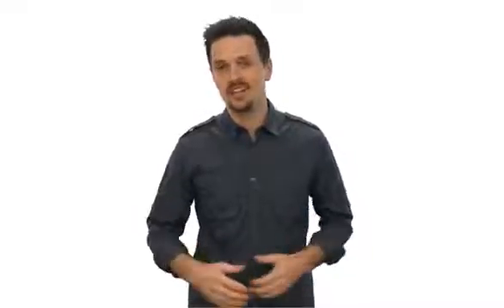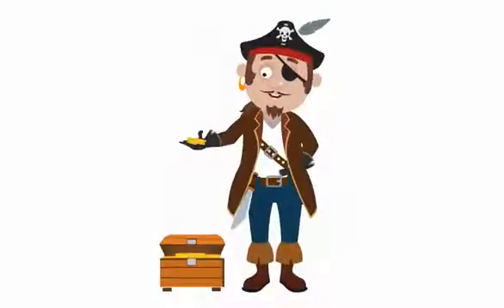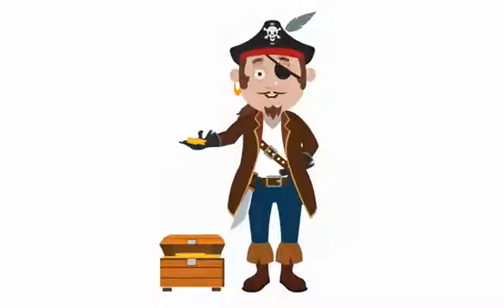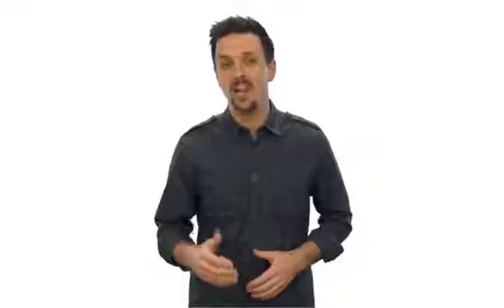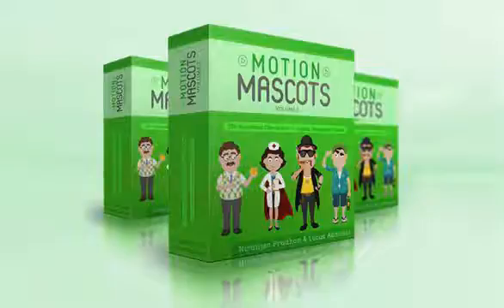Motion Mascots V2 Review Motion Mascots V2 Bonus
Motion Mascots V2 Review,Motion Mascots V2 huge bonus, Motion Mascots V2 early bird discount by Lucas Adamski
Motion Mascots V2 Review & Bonus: